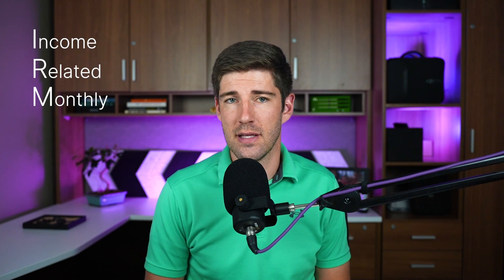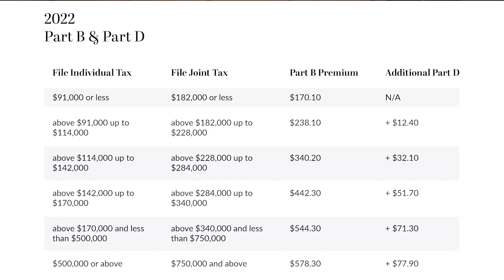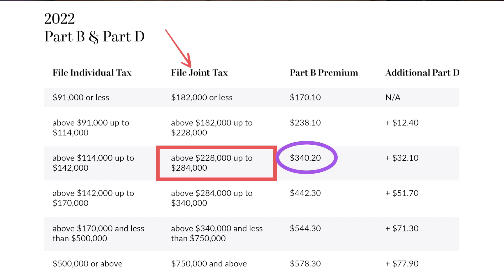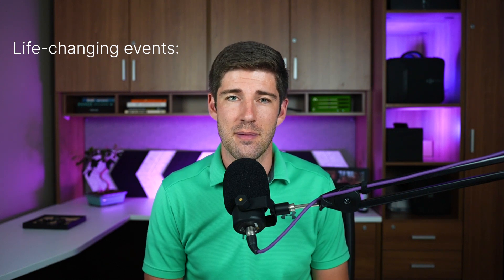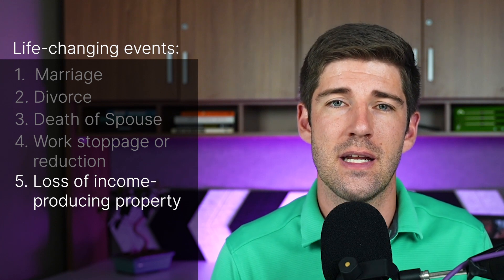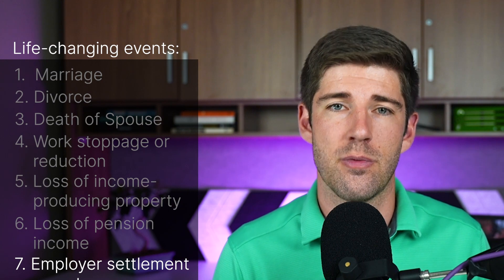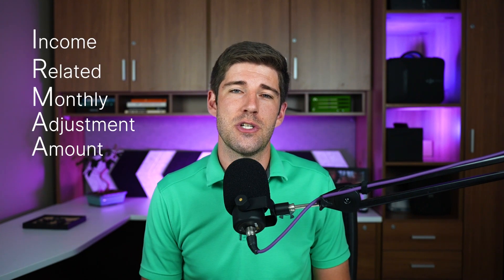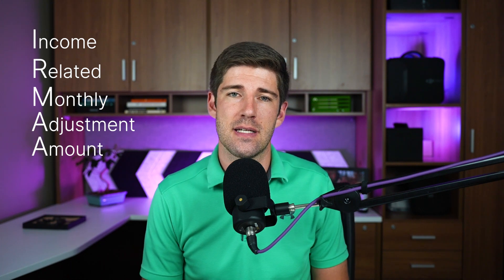Why you could pay more for Medicare Part B | IRMAA | How to Appeal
Medicare Part B premiums are based on your income. So, for those with higher incomes, you may be subject to the Income-Related Monthly Adjustment Amount (IRMAA). This means you would have HIGHER Part B premiums than the standard rate.

This would also apply to Part D premiums as those with higher incomes have a higher Part D premium coming at them.

Chapters:
0:00 Intro
0:27 Standard premium
1:44 How your premium is determined
2:38 Income limits
3:43 How to appeal
6:51 How you pay
7:50 Wrapping up